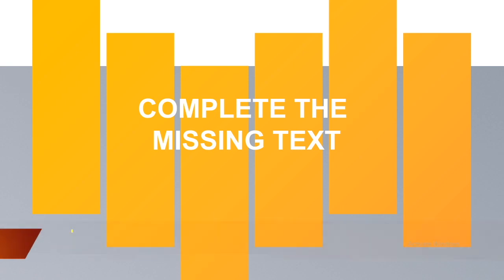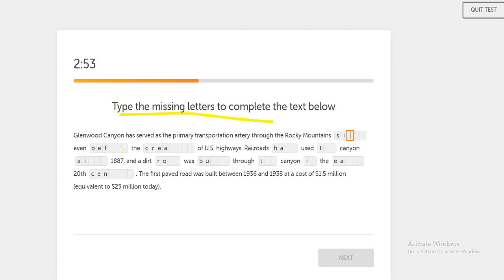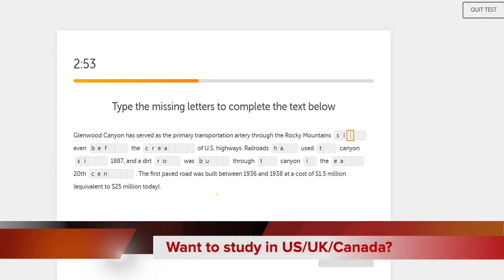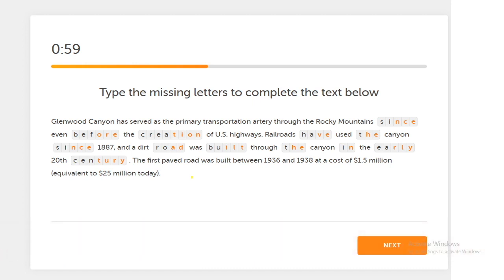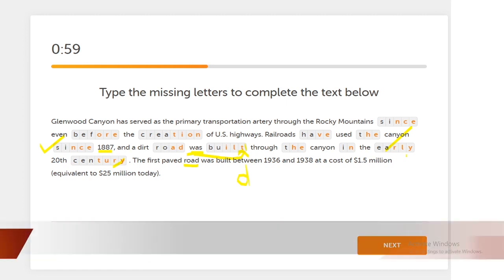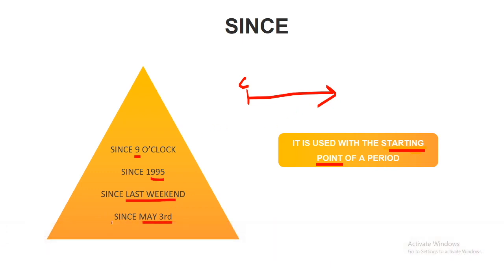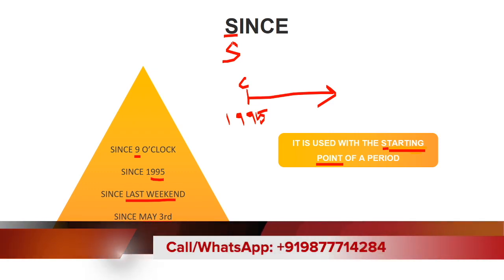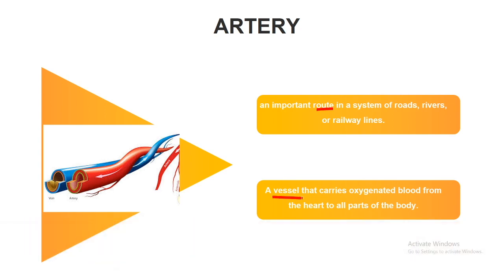DuoLingo English Test Free Course - Lesson 3 - Completing Missing Text- DuoLingo Test Practice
Hello Students! In this video, we are starting with our FREE Course for the DuoLingo English Test and we will be covering the second question type in this video, which is the Completing Missing text.

Every video in our DuoLingo course will also act as a DuoLingo practice test.

You will get this question type in your test for sure and this video will help you cover it easily and score well in the same.

We hope that our FREE Course for DuoLingo English Test helps you clear the test with a good score!

duolingo test demo
duolingo test duration
duolingo english test (det)
duolingo english test details
duolingo test english
duolingo test example
duolingo test experience
duolingo english test practice
duolingo english test tips
duolingo english test in hindi
duolingo english test speaking
duolingo test format
duolingo test fee
duolingo test for english
duolingo test free
duolingo french fluency test
duolingo english test fee
duolingo test hack
how is duolingo test
duolingo english test hack
duolingo english test kya hota hai
duolingo test in hindi
duolingo test information in hindi
duolingo test in canada
duolingo test interview
duolingo english test vs ielts
duolingo english test in malayalam
is duolingo test easy